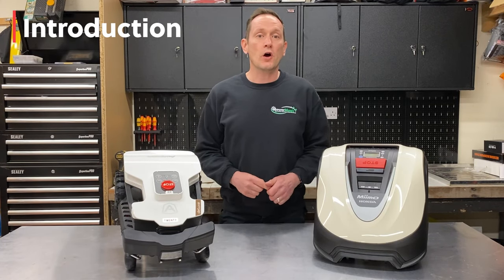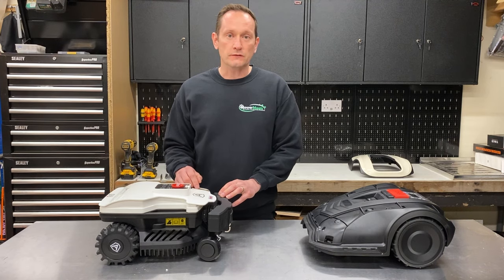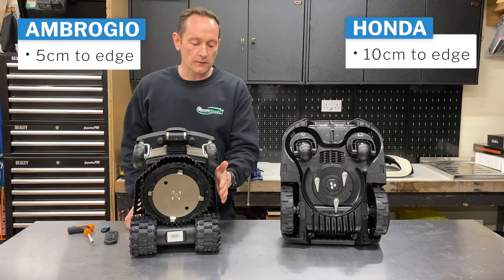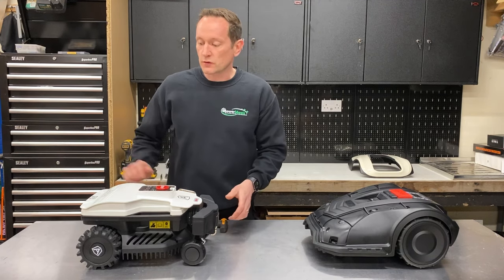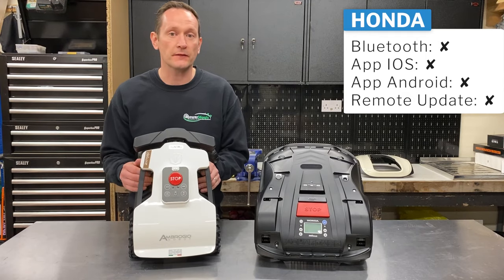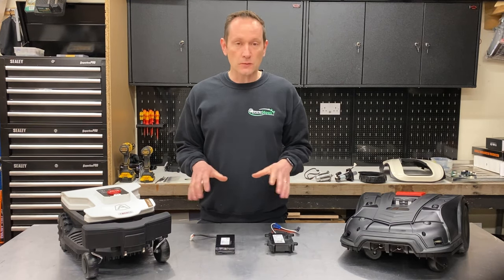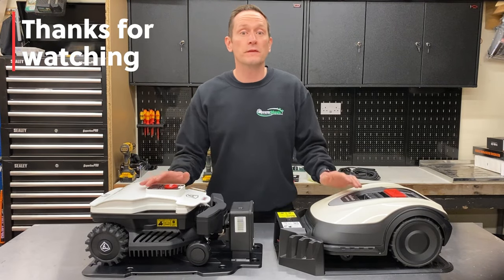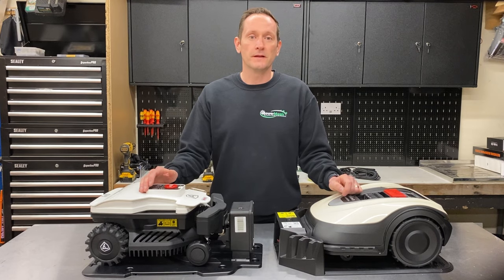Honda Miimo HRM 40 vs Ambrogio Twenty Deluxe Robot Mower Comparison. Spec & Build Quality Review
In our latest comparison, we are putting the babies of the ranges up against each other with the Honda Miimo HRM40 and the Ambrogio Twenty Deluxe. Both these robot mowers are designed to automatically maintain small to medium lawns. This particular Honda model is actually manufactured by Bosch and is the equivalent of the Bosch Indego XS 300.

As mentioned in the video, the team at The Robot Mower have done a thorough specification comparison between the two models themselves here:

Explore The Different Parts Of Each Model
0:00 Intro
3:36 Robot Size & Proportions
4:16 Transportation / Carry Handles
4:46 Bumpers
6:49 Blades
8:19 Underneath
9:58 Height Adjustment
11:55 Suspension / Stability
13:44 User Interface & Connectivity
15:44 Batteries
18:06 Motors
21:08 Blades
24:26 Motherboards / PCBs
31:13 Charging Stations & Power Supplies
33:47 Conclusion